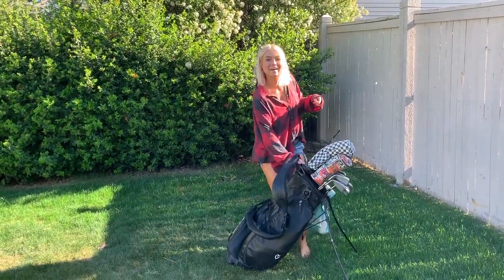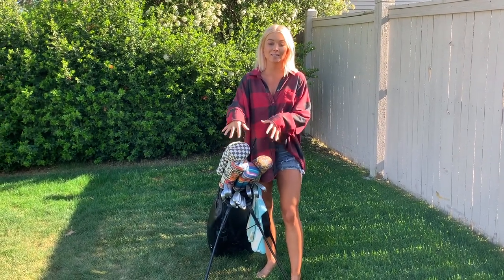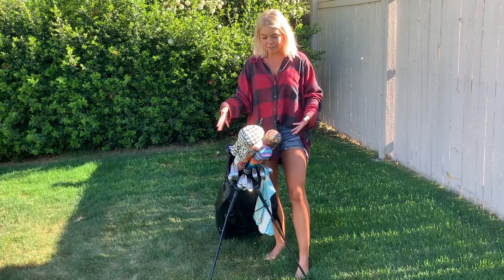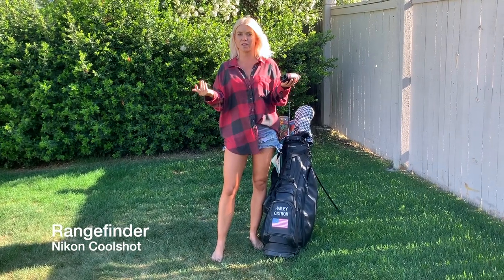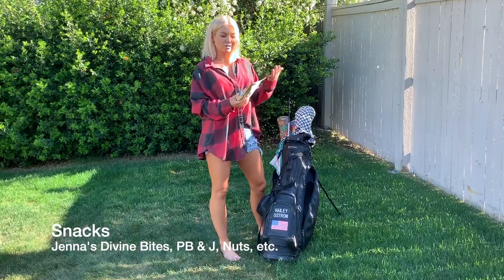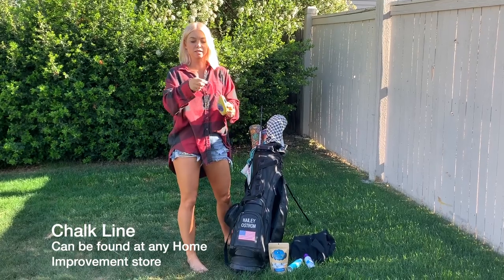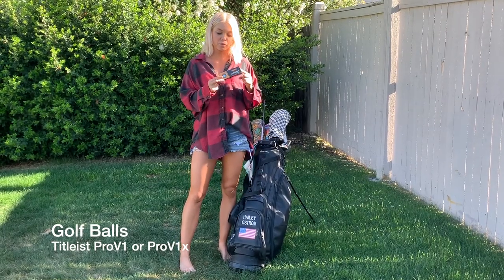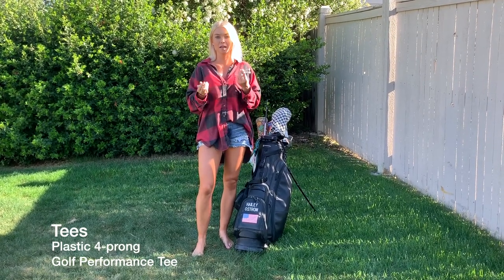(GOLF) What's in the Pockets: A Look Inside My Golf Bag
I've done a WITB, now this is a "What's in the Pockets"!!! I'll show you what products I use and what I carry with me at all times in my golf bag.